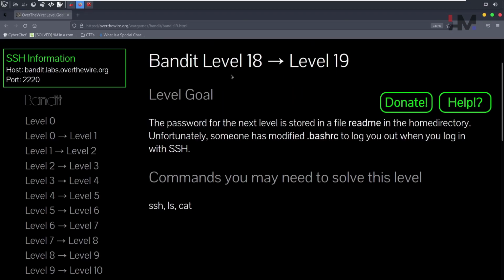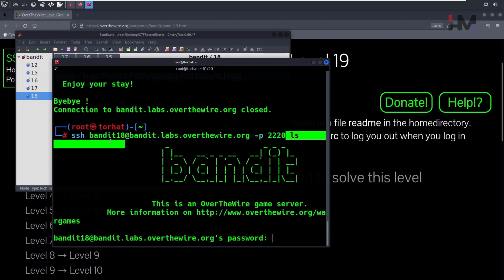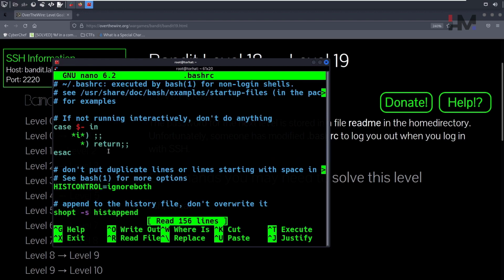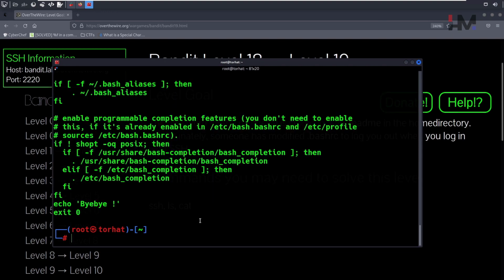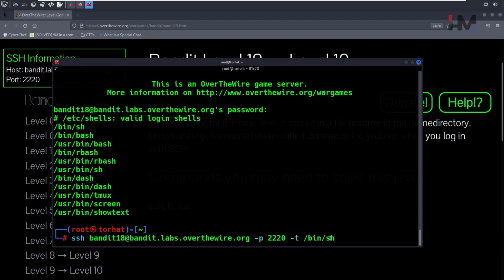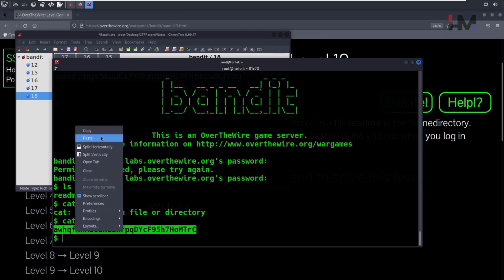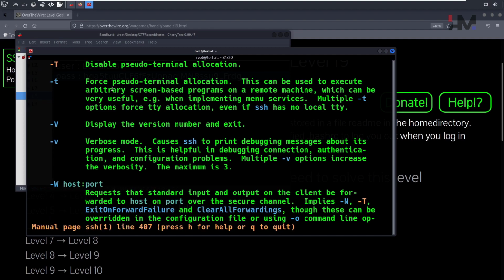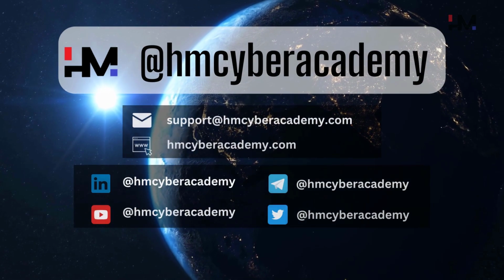Bandit - 18 | vi ~/.bashrc